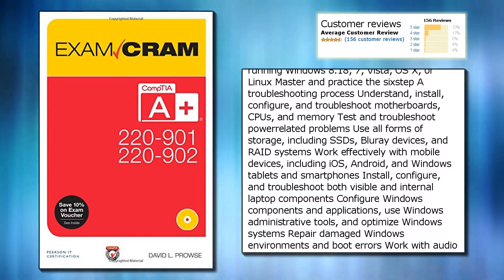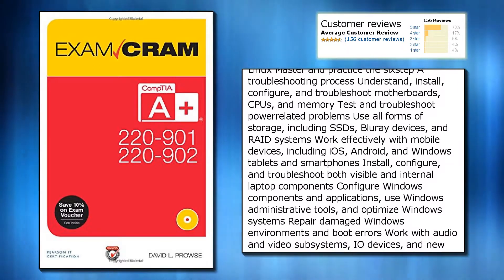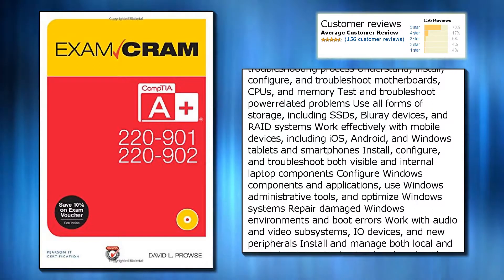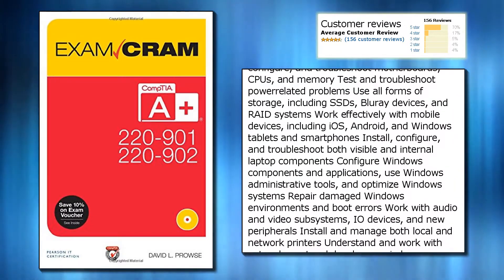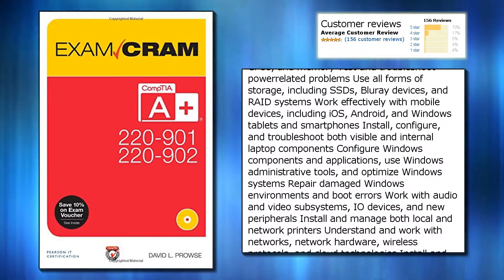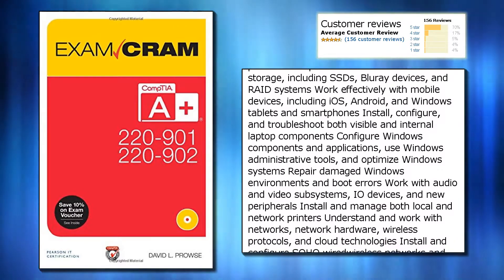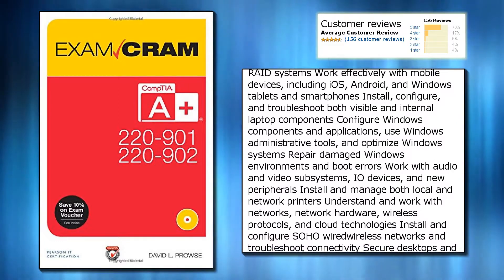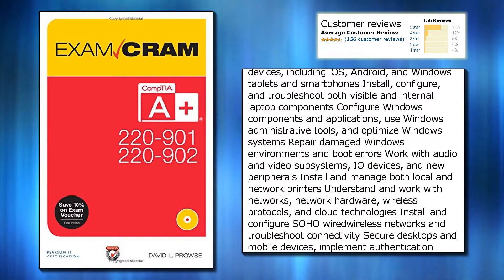CompTIA A+ 220-901 and 220-902 Exam Cram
Price from: $4.40
Publisher: Pearson IT Certification